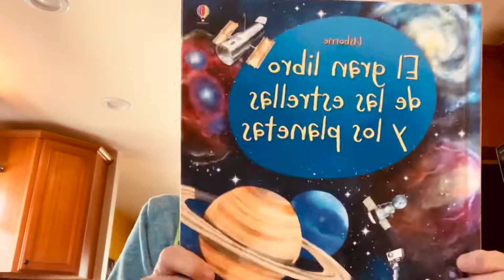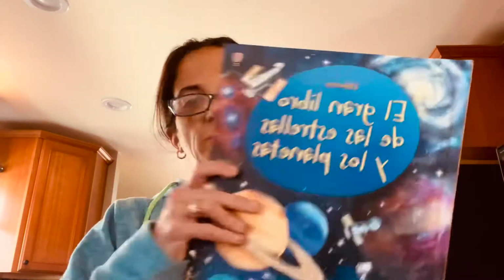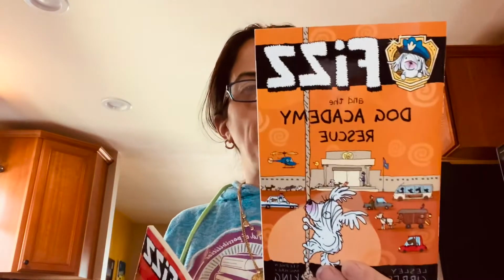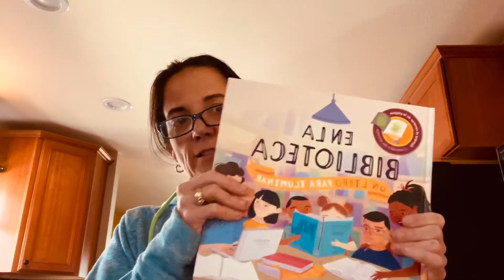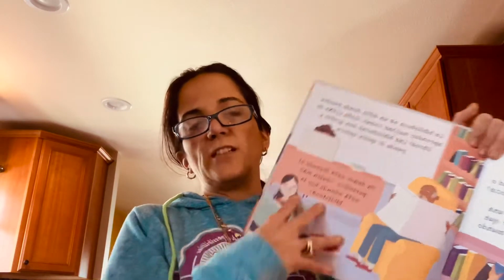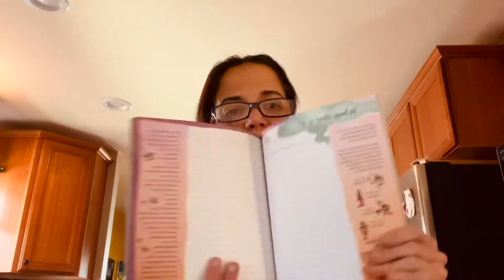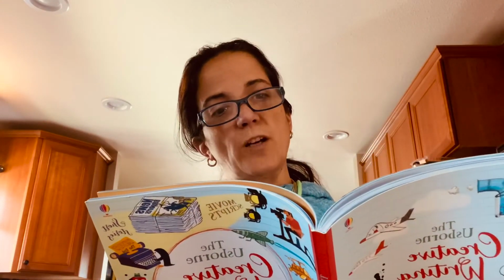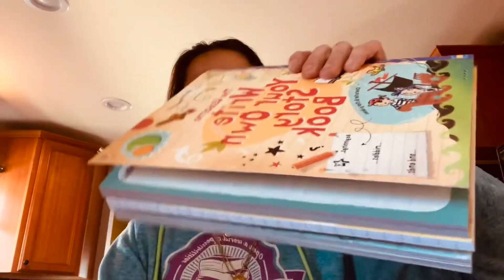Build your library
Just sharing a few favorite books that pair nicely with English lessons:

1. The Big Book of the Solar system
2. The Fizz series
3. The writing box set
4. At the Library Shine-a-light book

Use party code: Mystery Teacher